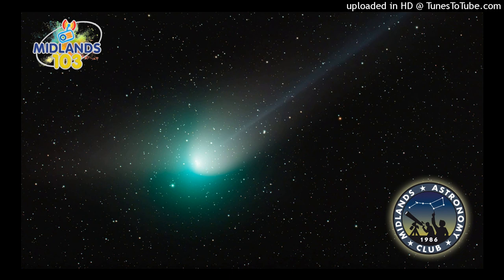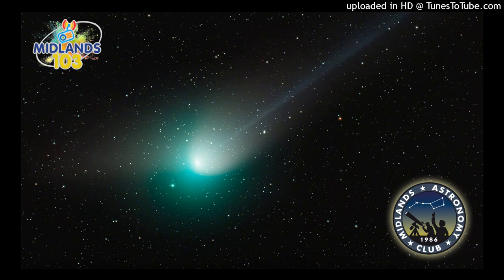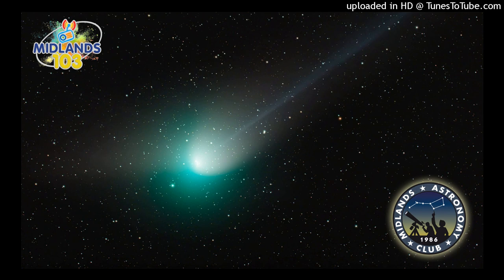Chatting about the 'Green Comet' C/2022 E3 (ZTF) with Midlands 103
Seanie Morris of Midlands Astronomy Club chats to Will Faulkner on the Midlands Today SHow on Midlands 103 about the 'Green Comet' C/2022 E3 (ZTF) and comets in general - and settles a little dispute between Will and his wife!